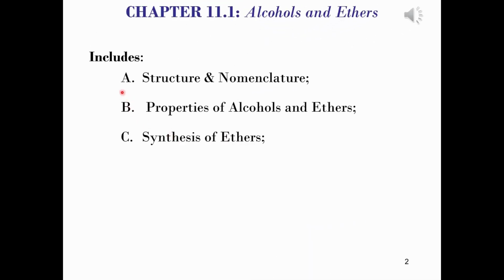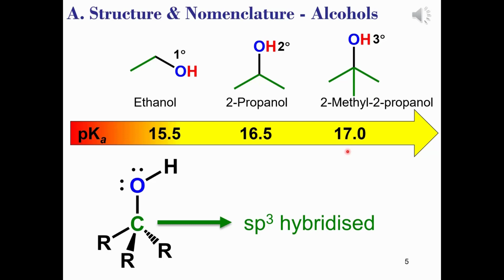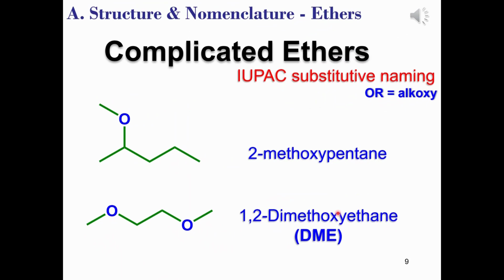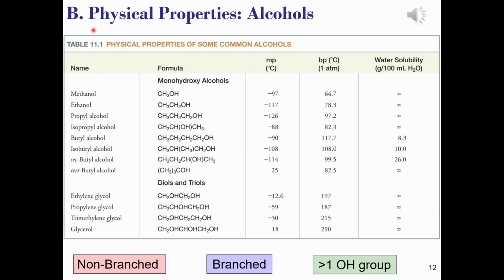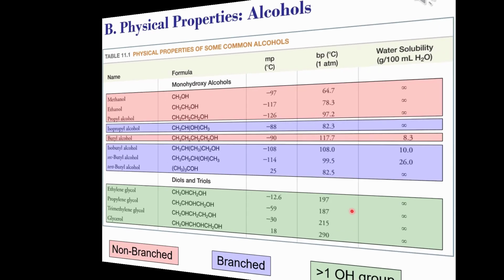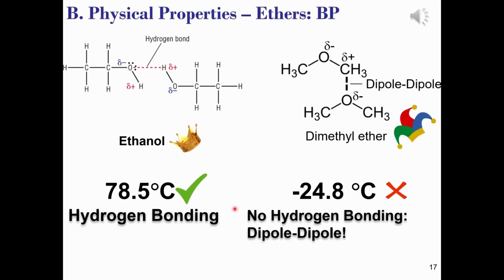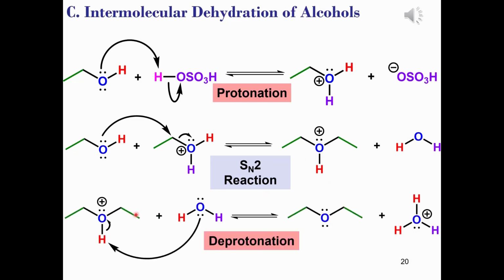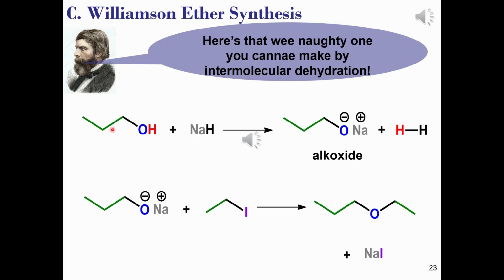Chapter 11.1: Alcohols & Ethers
Includes:
A. Structure & Nomenclature;
B. Properties of Alcohols and Ethers;
C. Synthesis of Ethers;

Please use the slide navigators

Table of Contents:

00:00 - Introduction
00:23 - Outline
00:58 - A: Alcohol Structure - Slide 4
02:12 - A: Alcohol Structure - Slide 5 (pKa)
03:17 - A: Alcohol Structure - Slide 6 (pKa)
04:00 - A: Alcohol Structure - Slide 7 (pKa)
04:40 - A: Ether Structure - Slide 8
05:40 - A: Ether Naming - Slide 9
06:48 - A: Ether Naming - Slide 10 (Cyclic)
08:11 - B: Physical Prop Alcohols - Slide 12
10:55 - B: Physical Prop Alcohols - Slide 13
11:32 - B: Physical Prop Alcohols - Slide 14
11:49 - B: Physical Prop Alcohols - Slide 15
12:43 - B: Physical Prop Ethers - Slide 16
13:25 - B: Physical Prop Ethers - Slide 17
14:07 - C: Ether Synth - Slide 19 (Dehydration)
15:47 - C: Ether Synth - Slide 20 (Dehydration)
16:23 - C: Ether Synth - Slide 21 (Dehydration)
17:18 - C: Williamson Ether Synthesis - Slide 22
18:24 - C: Williamson Ether Synthesis - Slide 23